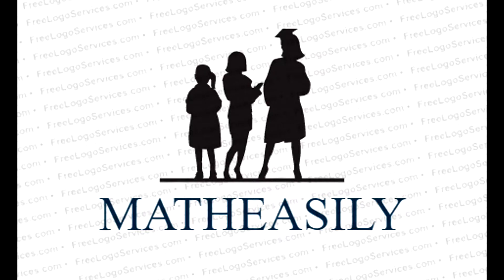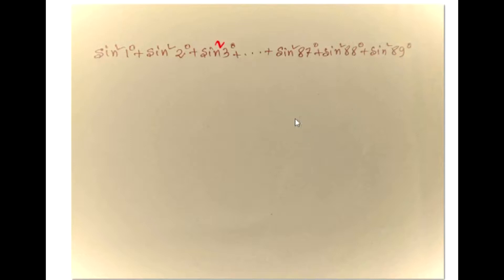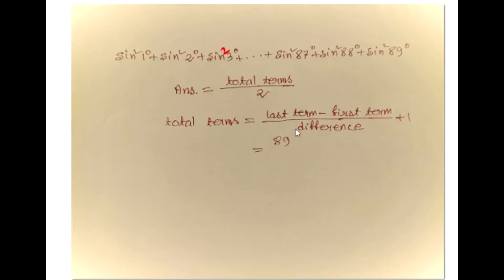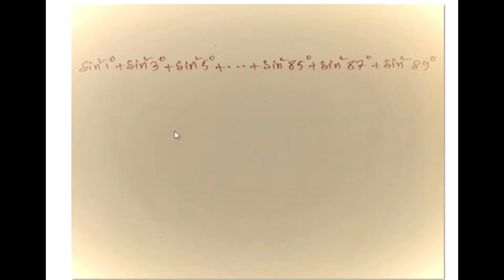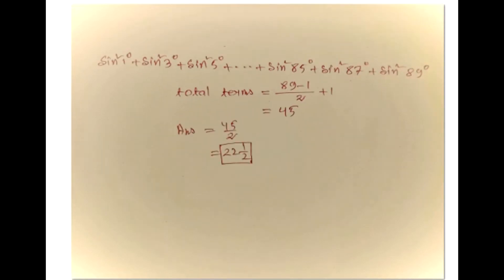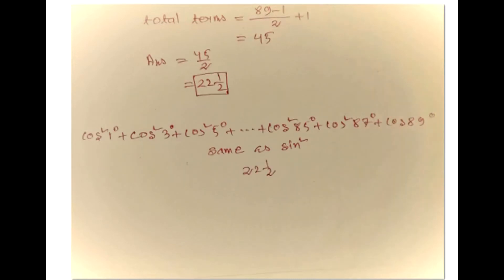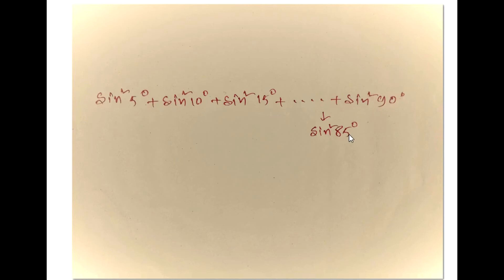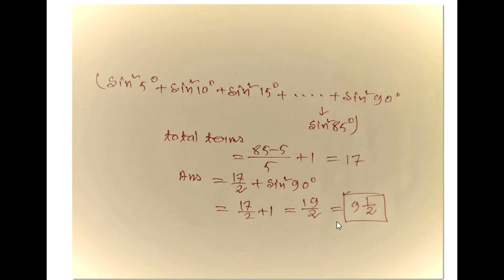Tricks to solve trigonometry in seconds | part-3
solve trigonometry in seconds